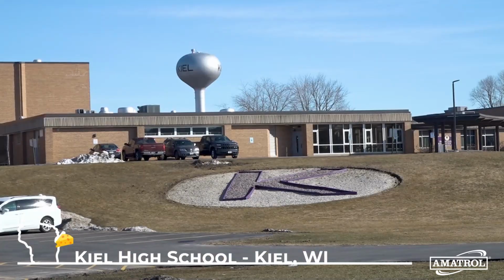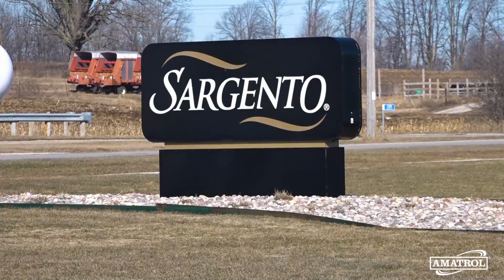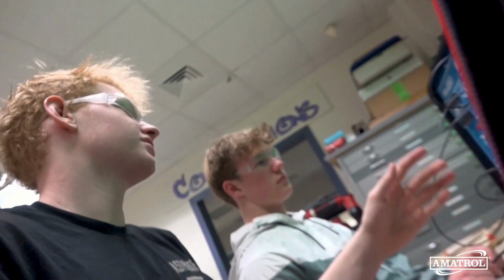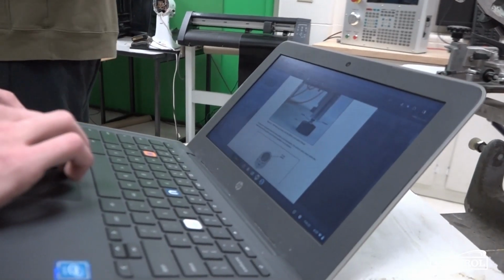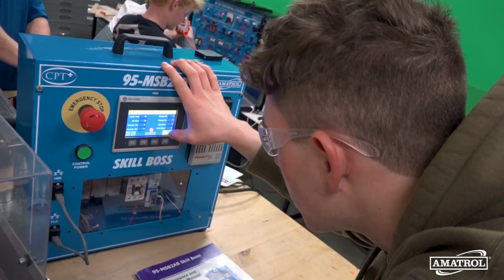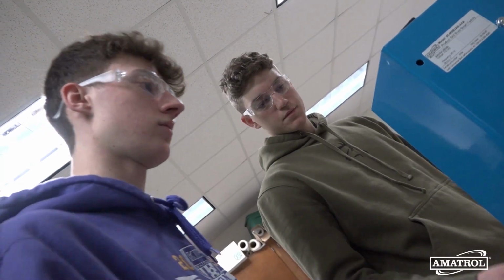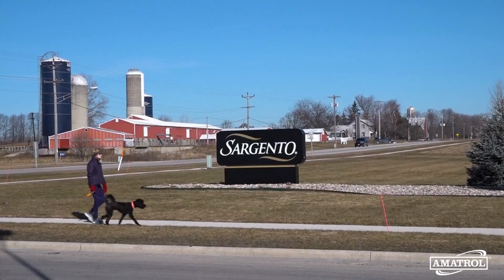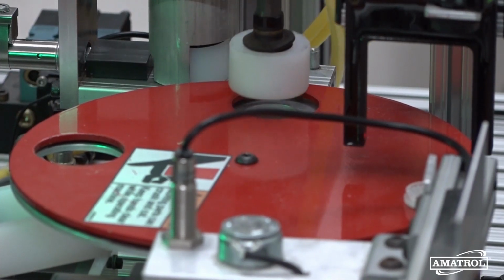ON SITE - Kiel High School's Advanced Manufacturing Program!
Join us for an exclusive conversation featuring Technical Instructor Ted Bonde, alongside students Owen Rothe, Danny Boyer, and Steph Dahmer. They’ll share their enthusiasm for hands-on training and provide insights into their innovative partnership with Amatrol’s Industry 4.0 training equipment.

👇 More details below! 👇
But first, LINKS:

Discover Kiel High School’s advanced manufacturing classroom, crafted to mirror real-world industrial environments. From fluid power systems to cutting-edge automation cells, experience the best in hands-on training!
Highlights:
• Featuring interviews with Ted Bonde, Technical Instructor at Kiel High School, and students Owen Rothe, Danny Boyer, and Steph Dahmer.
• Insights into the Industry Controls classroom, combining Engineering and Mechatronics.
• An inside look at Amatrol's Skill Boss, a state-of-the-art training tool.
• With manufacturing constantly evolving across Wisconsin and the Midwest, Kiel High School aims to equip students with the tools and knowledge needed for their future success.
Join us on this journey and ignite your passion for innovation!